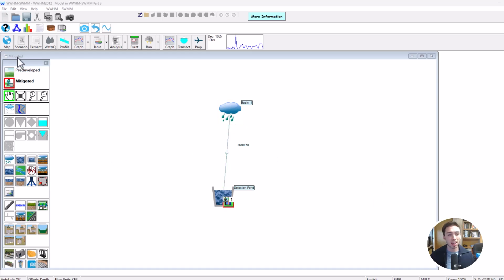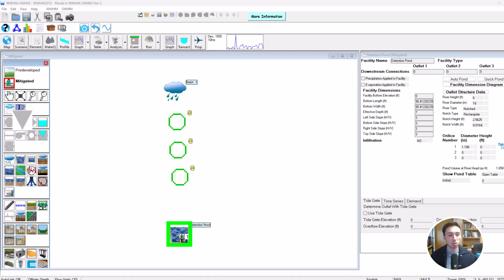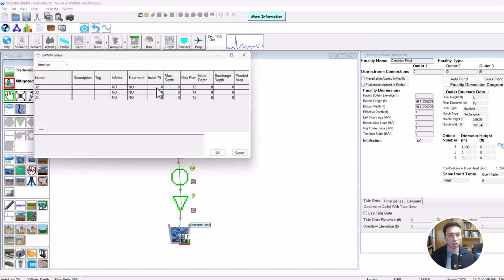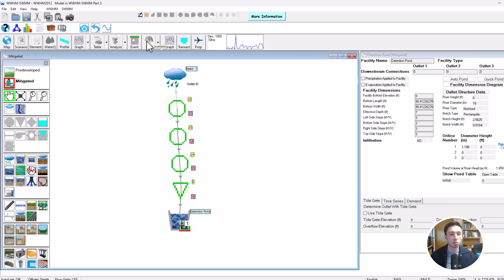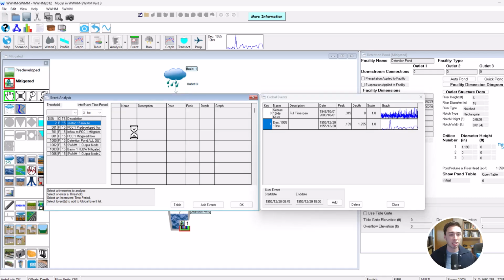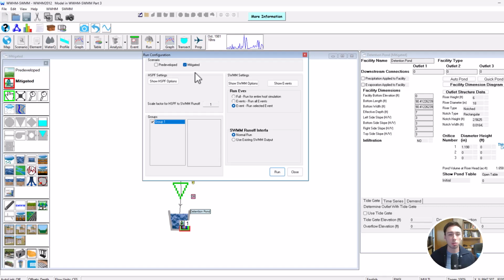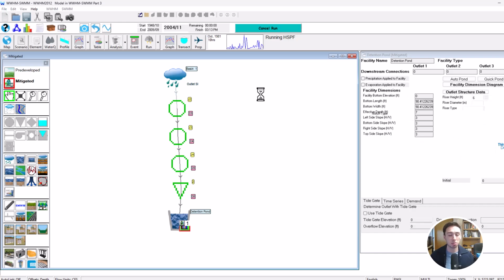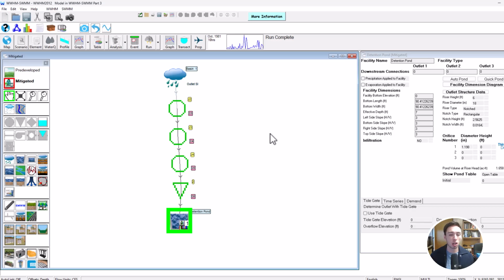MODEL IN WWHM-SWMM | PART 3 Hydraulics